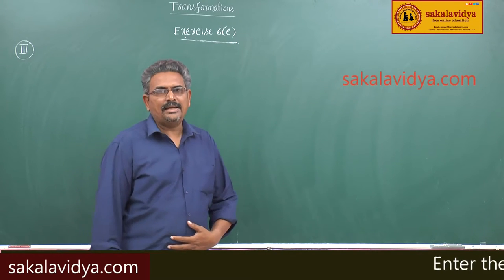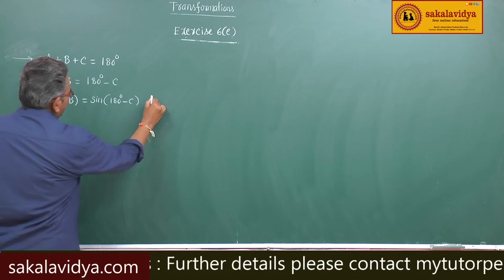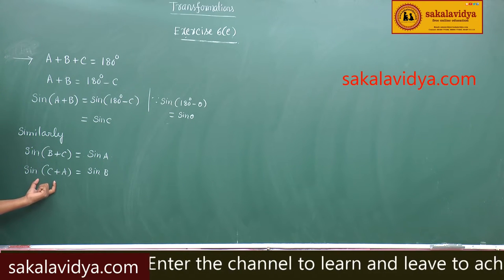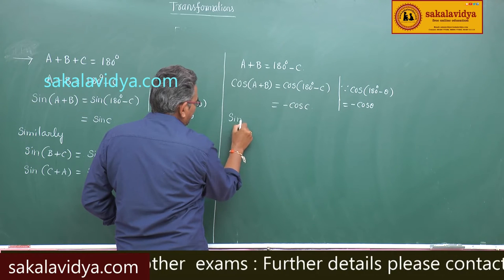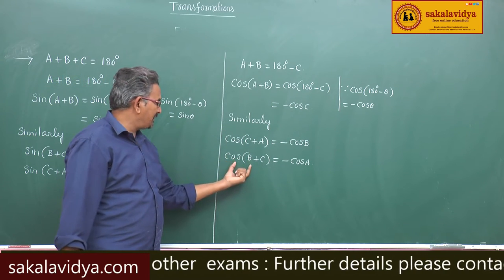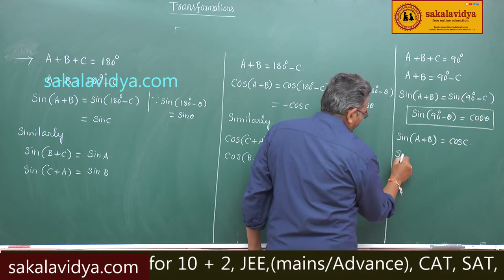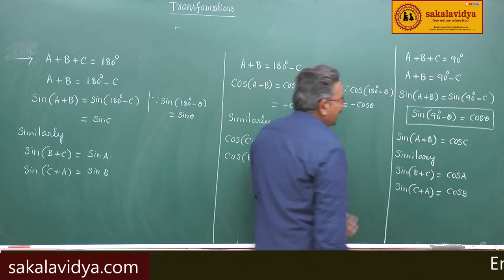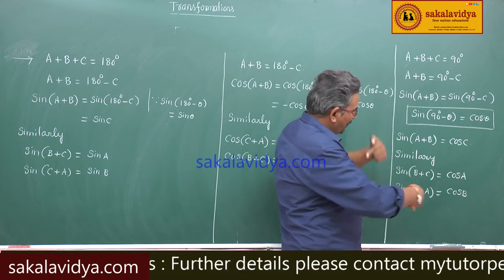IDENTITIES PART 1